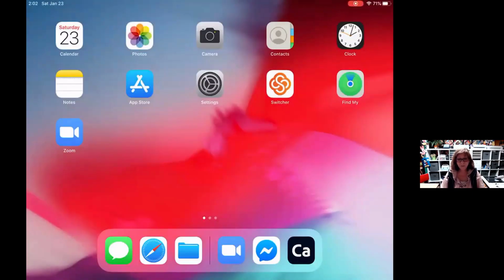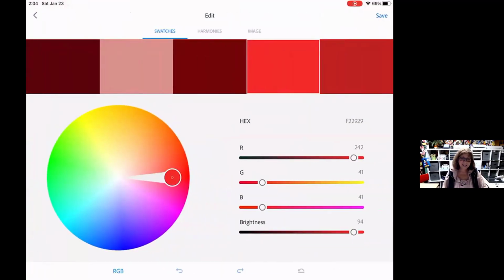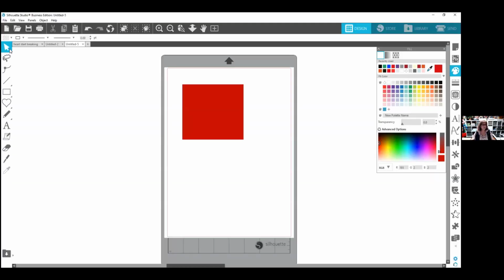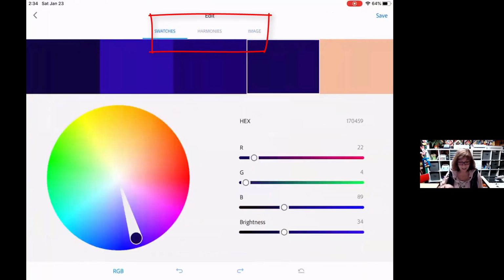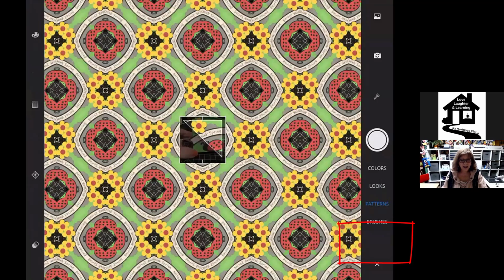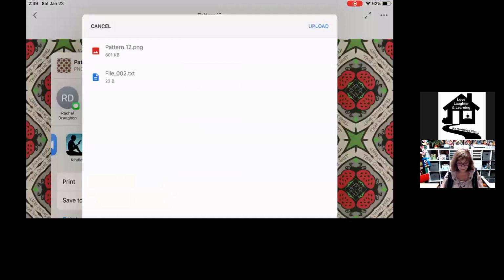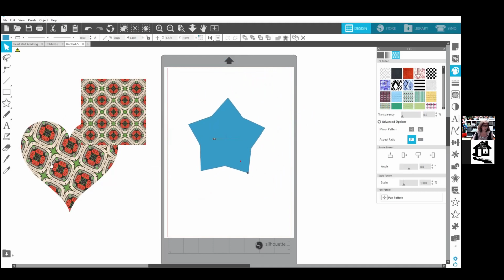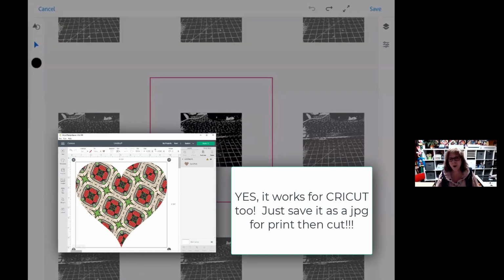Color Picker, Pattern Maker for Cricut and Cameo - Free App Adobe Capture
1.  Facebook Group  PattyAnne's Story Time

2.  Facebook group CRICUT DESIGN SPACE WITH PATTYANNE

3.  Facebook group CUTTING UP WITH PATTYANNE

**DIGI STAMPS and Rubber Stamps and Cardmaking

WaterColor Paper

WaterColor Paints